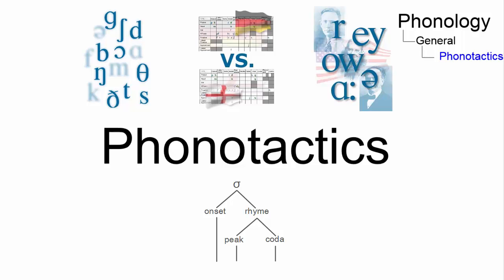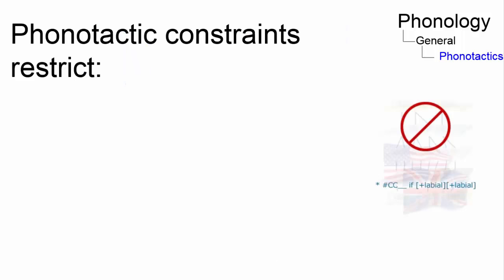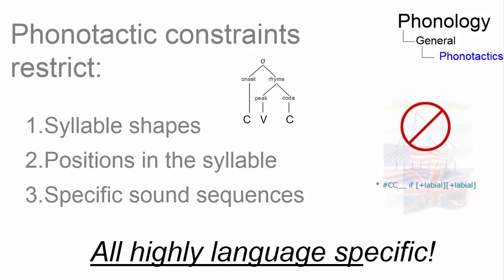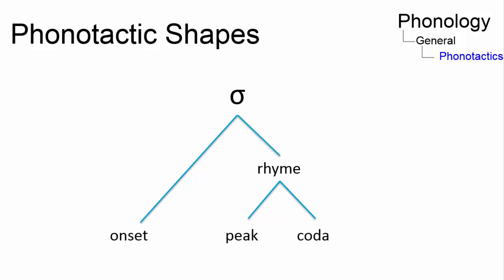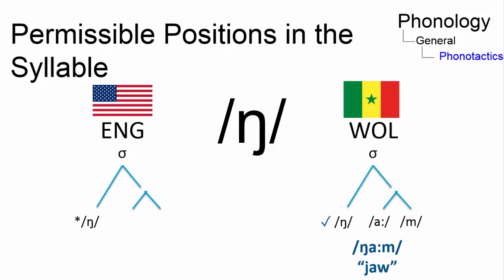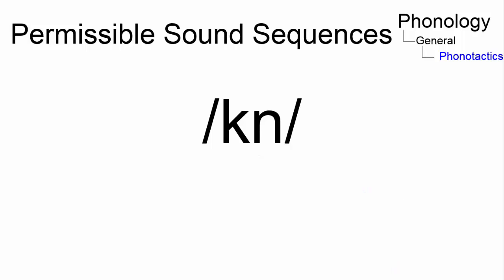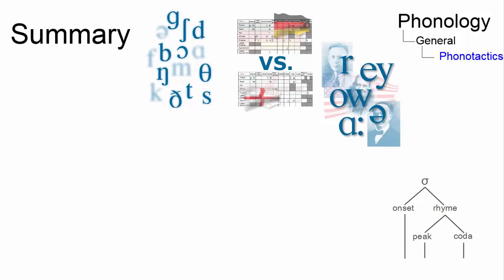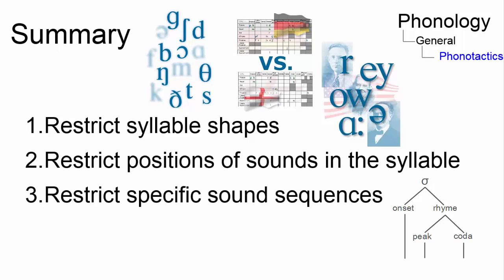PHY_020 - Linguistic Micro-Lectures: Phonotactics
In this short micro-lecture, Victoria Galarneau, one of Prof. Handke's students, discusses the term 'Phonotactics', a central notion in phonology.